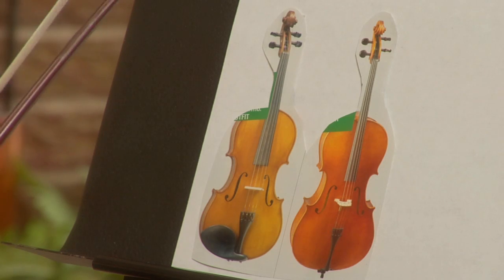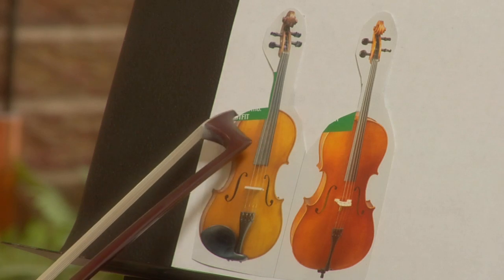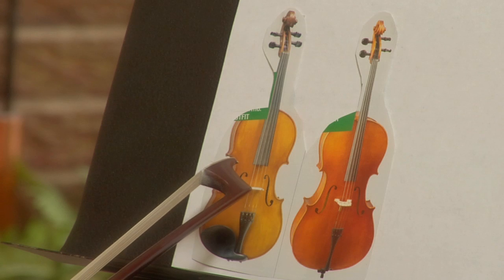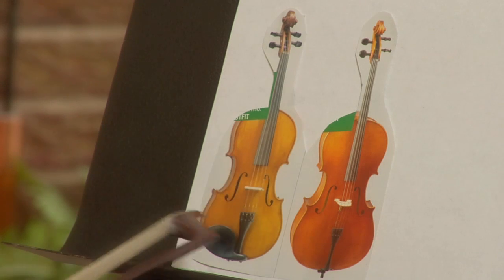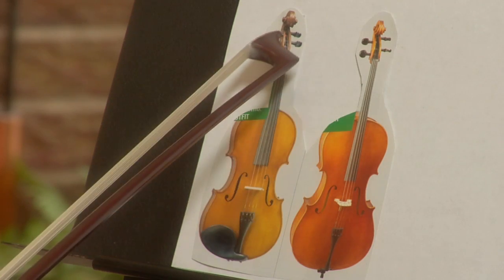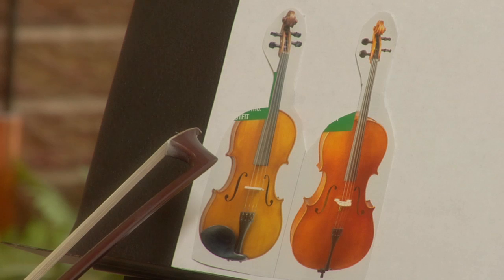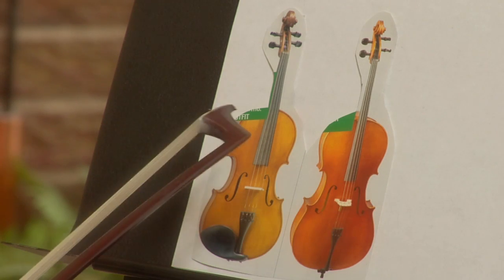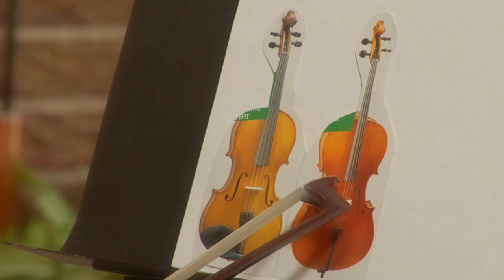Similarities Between a Cello & a Violin : Violin Tips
The cello and the violin are very similar in ways that may not be immediately obvious. Learn about the similarities between the cello and the violin with help from a dedicated violin instructor in this free video clip.

Bio: Georgina Petheö is a dedicated violin instructor, and an active performer in the Boulder and Denver region.

Series Description: The violin is a classical string instrument that produces a wholly unique and wonderful sound when played properly. Learn how to play the violin and find out about a few violin tips that the professionals use with help from a dedicated violin instructor in this free video series.